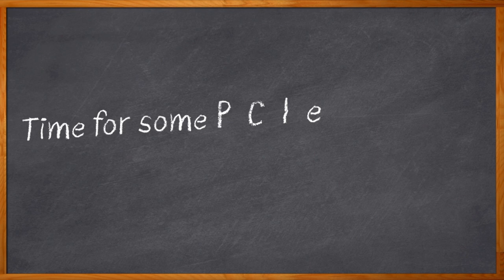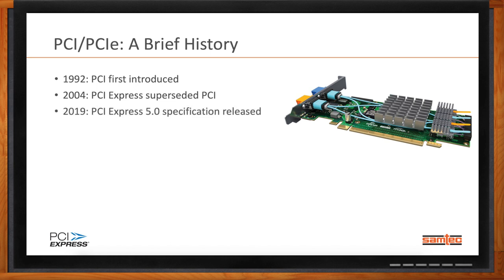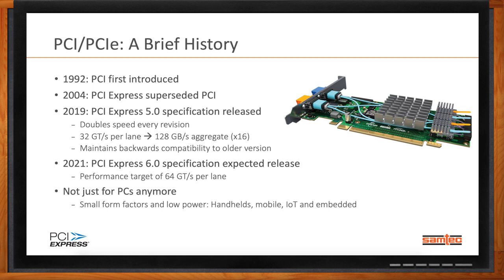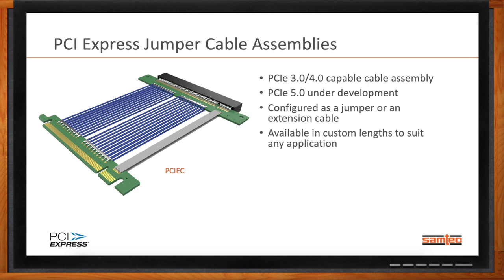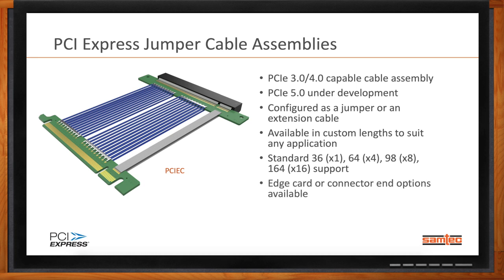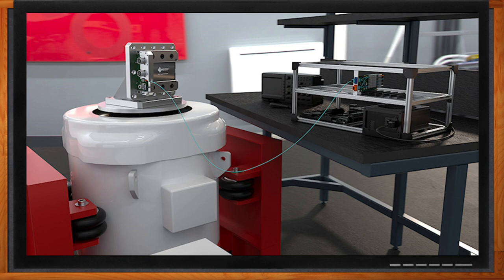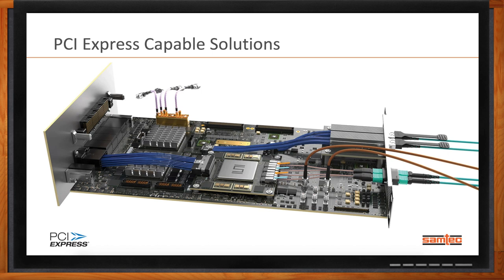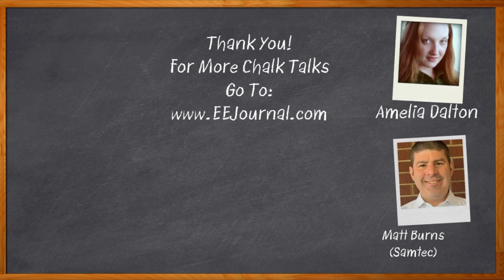PCI Express: An Interconnect Perspective -- Samtec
January 26, 2021 -- New advances in PCIe demand new connectors, and the challenge of maintaining signal integrity has only gotten tougher. In this episode of Chalk Talk, Amelia Dalton chats with Matthew Burns of Samtec about why PCIe isn’t just for PCs, what PCIe over fiber looks like, and how Samtec’s team of signal integrity experts can help with your next PCIe design.